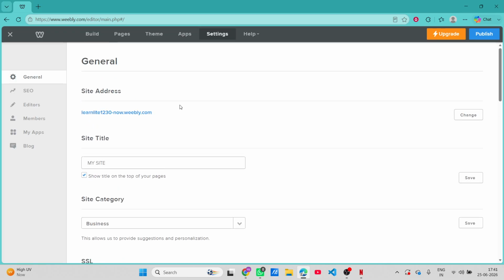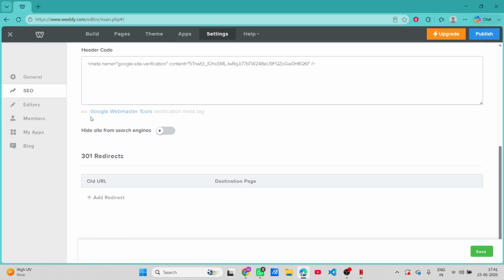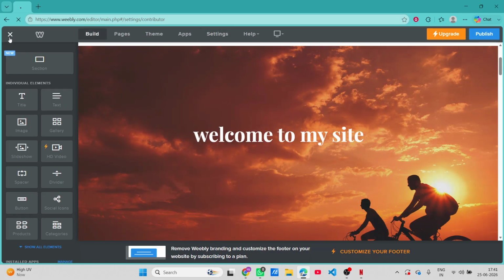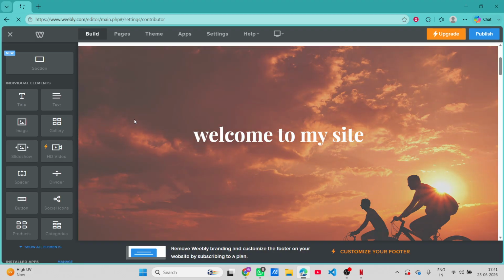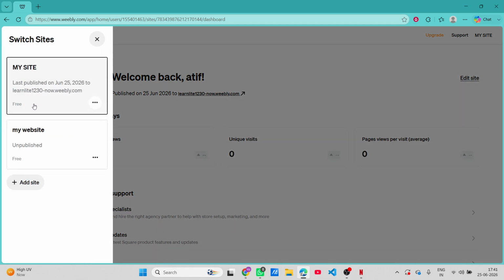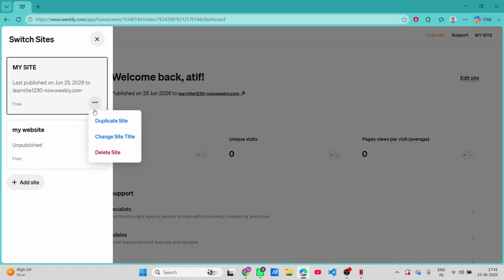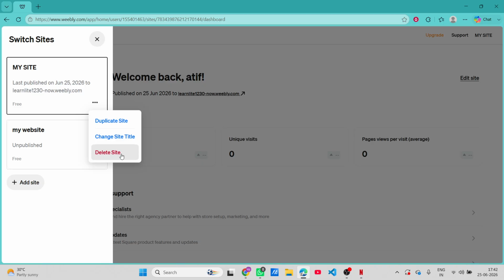How to Delete Your Weebly Account (Step By Step) (2026 Guide)